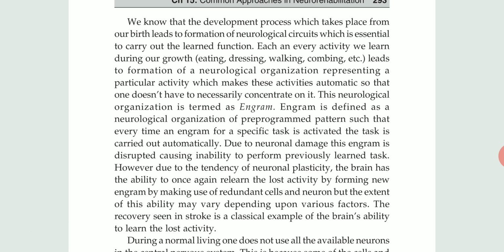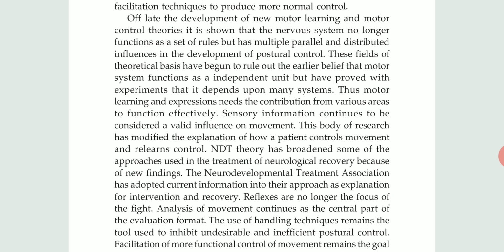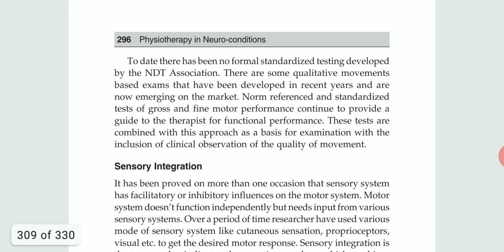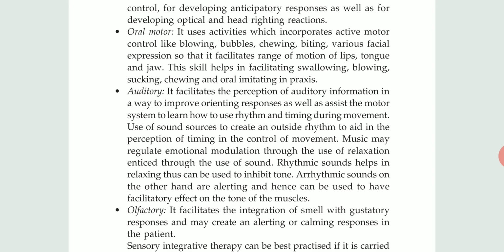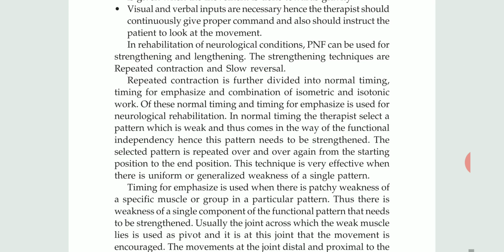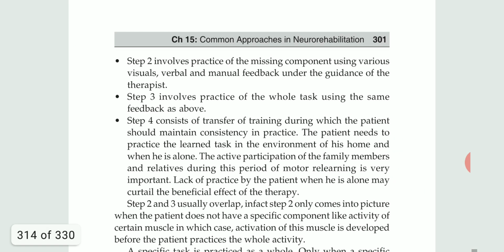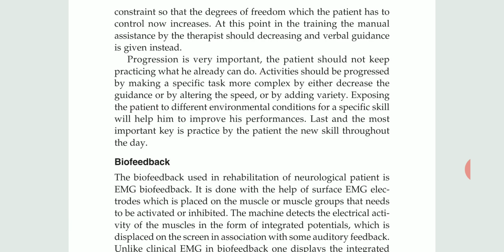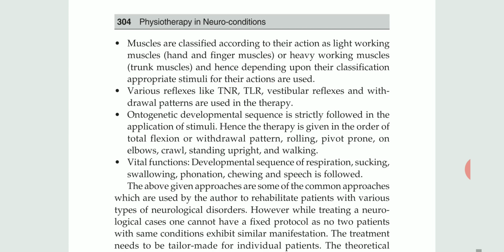Common approaches in neuro Rehabilitation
Physiotherapy in neuro condition - book

15th chapter - Common approaches in neuro rehabilitation

For daily quizzes and online webinar, workshop updates